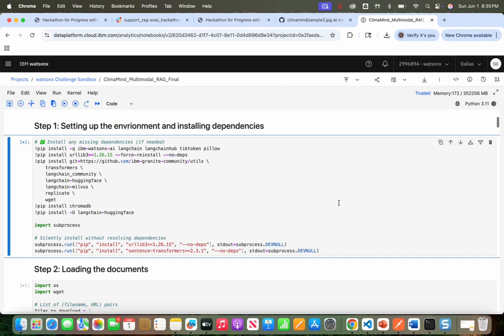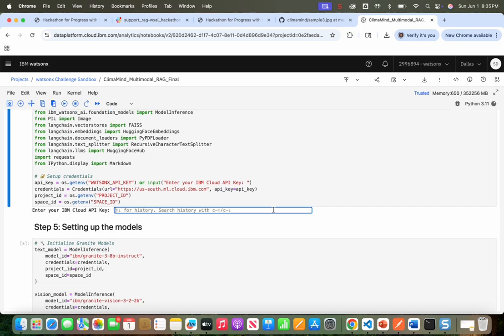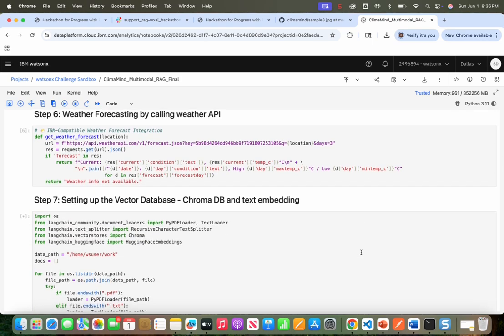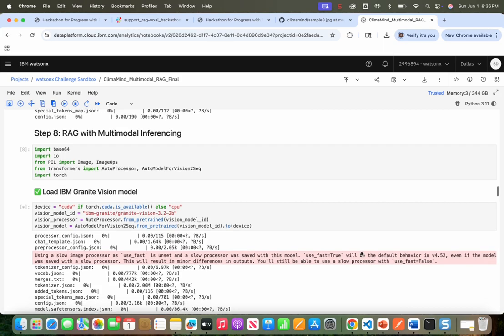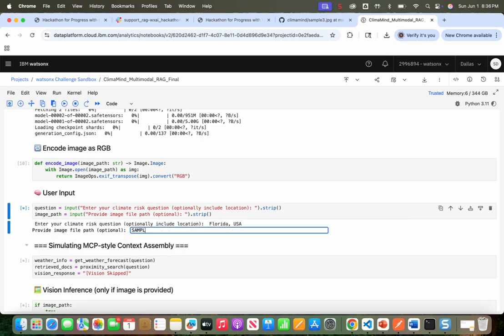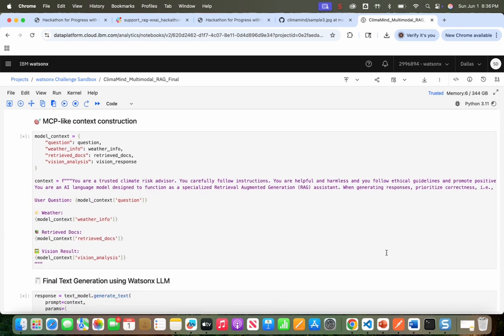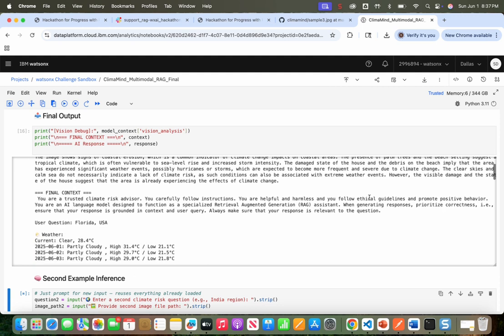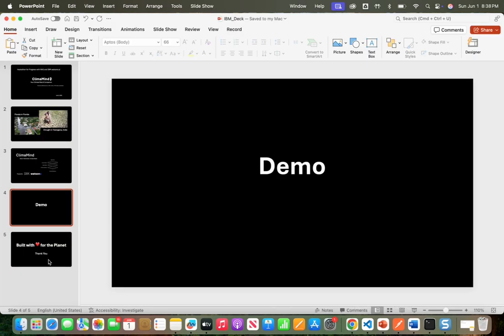ClimaMind: A Global Multimodal Climate Risk Advisor Powered by IBM watsonx.ai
🌍 ClimaMind is an AI-powered climate assistant that delivers localized and intelligent responses to climate risk questions — using IBM watsonx.ai foundation models and Retrieval-Augmented Generation (RAG).

In this 3-minute demo, we showcase how ClimaMind answers user questions based on:
✅ Real-time weather data
✅ Retrieved disaster recovery documents
✅ User-submitted images of floods, droughts, or storms
✅ Multilingual support for global accessibility

🔎 Key technologies used:

IBM Granite Vision 3.2 & Text Models

Multimodal RAG workflows

Agentic orchestration inspired by the Model Context Protocol (MCP)

HuggingFace embeddings + Chroma DB

ClimaMind is built as a globally scalable AI solution for governments, citizens, and climate-response agencies — turning complex data into trusted guidance.

🧠 Try ClimaMind. Think global. Act local.